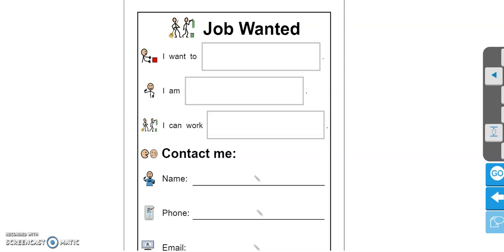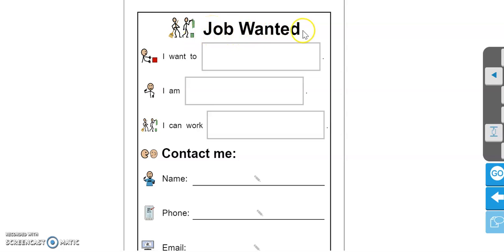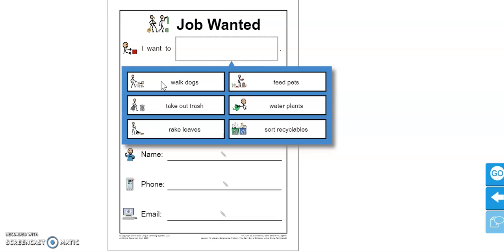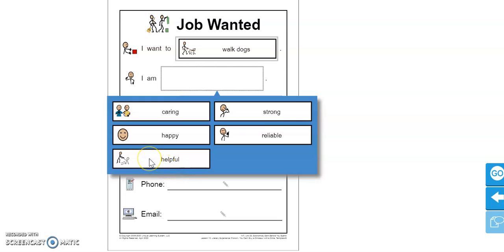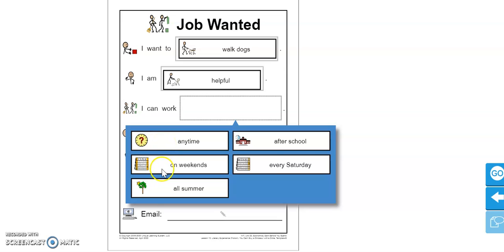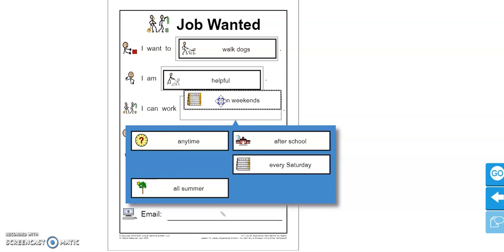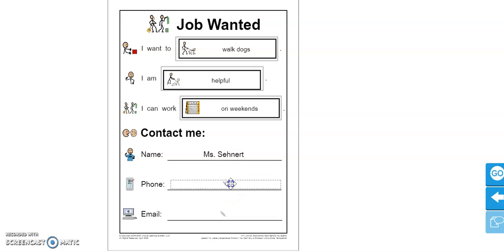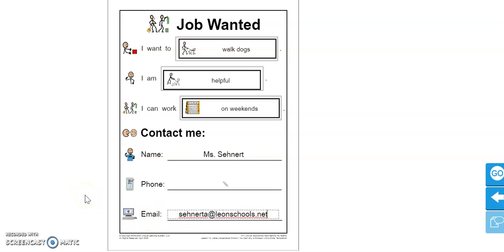Job Wanted Worksheet